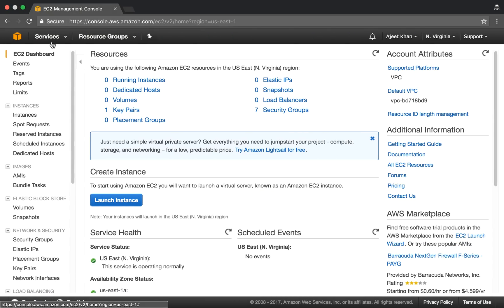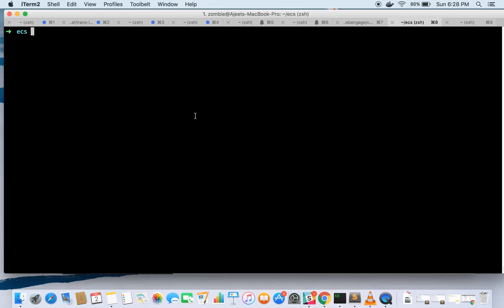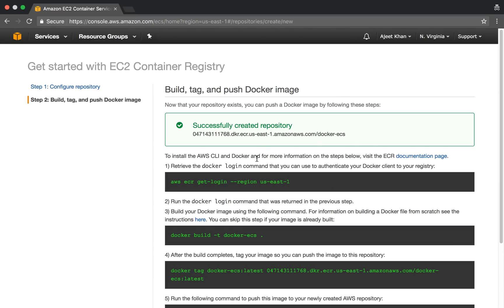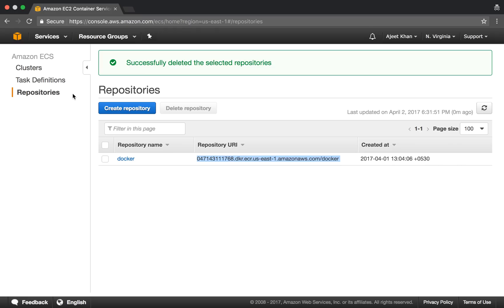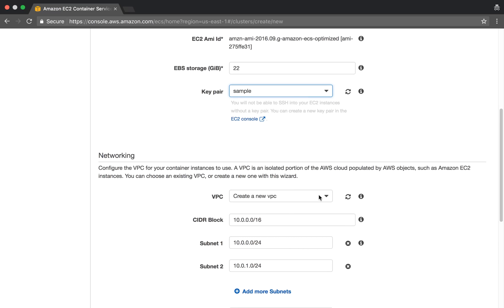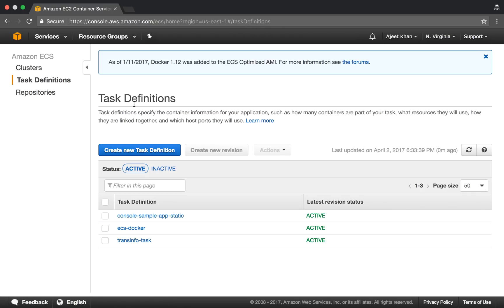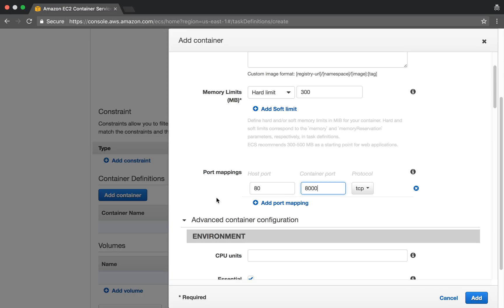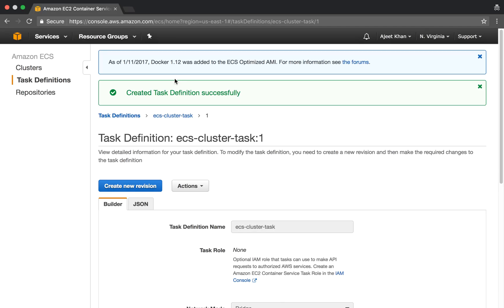Running Docker In Production Using AWS ECS | AWS ECS Tutorial | Running Docker Containers On ECS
How to use AWS ECS to run dockerized application in production - This tutorial demonstrate the steps to run your dockerized application in production using AWS ECS